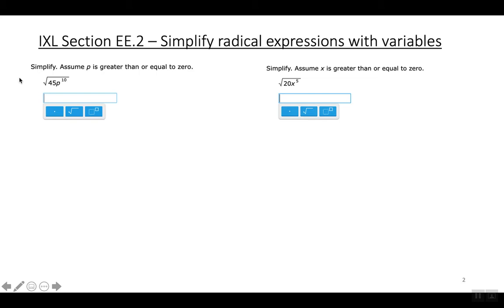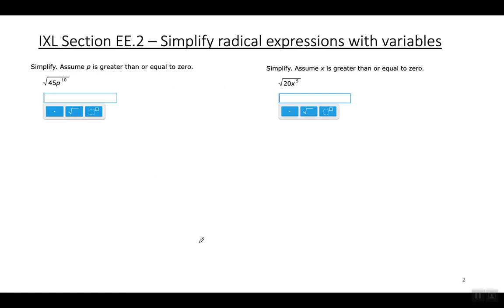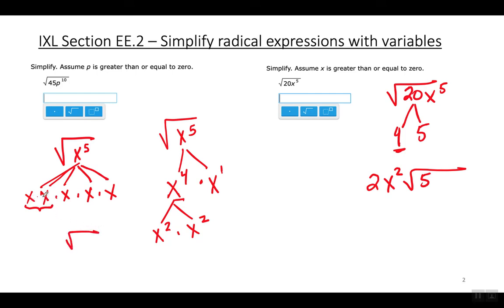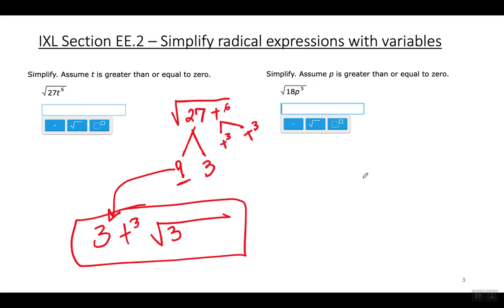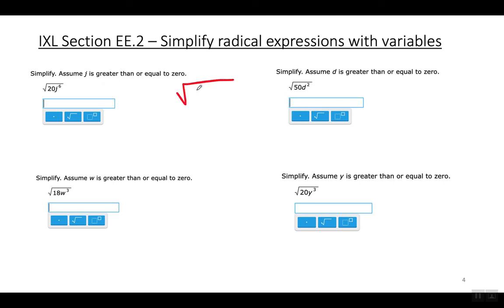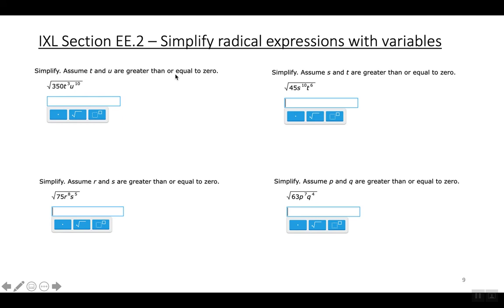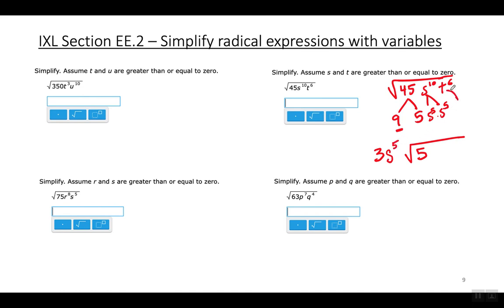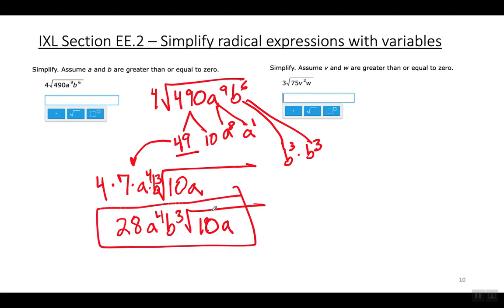Intensive Math (Algebra 1) - IXL Section EE.2 - Simplify radical expressions with variables